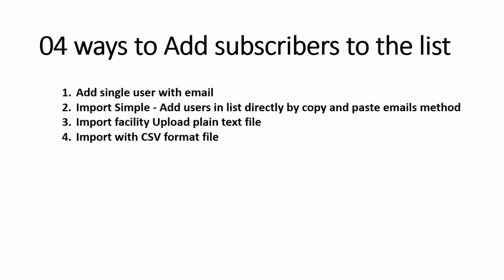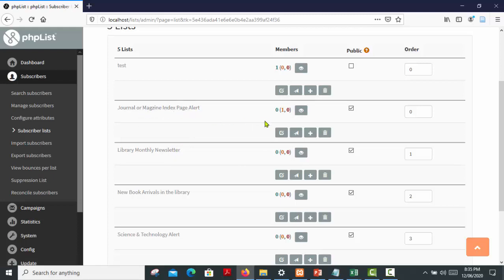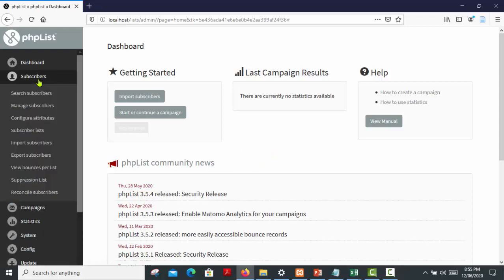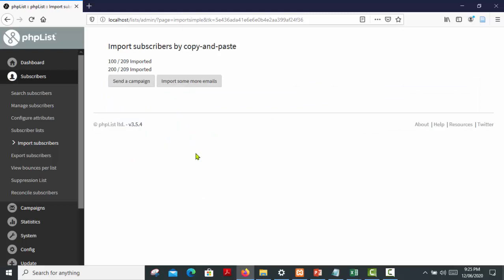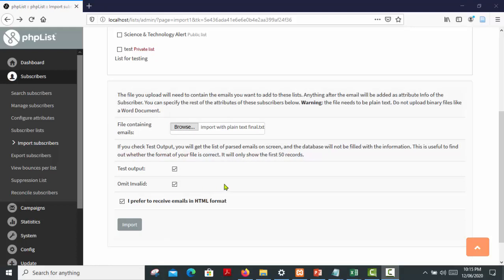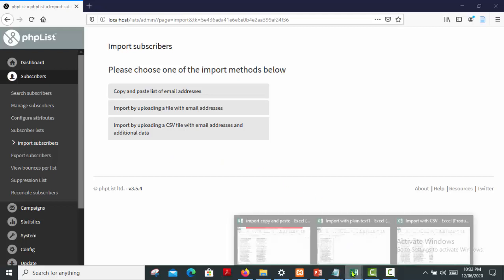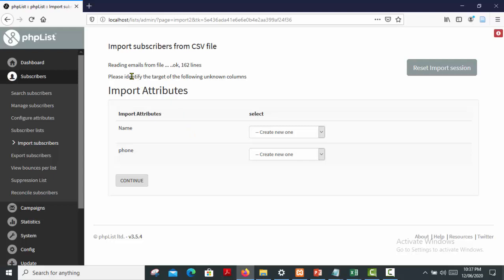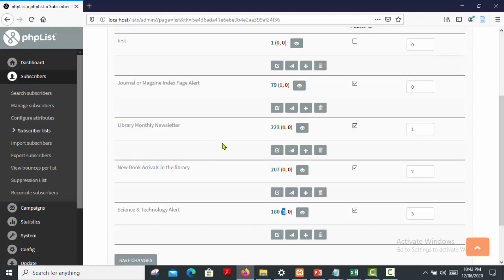7. phpList - Subscriber import and Management